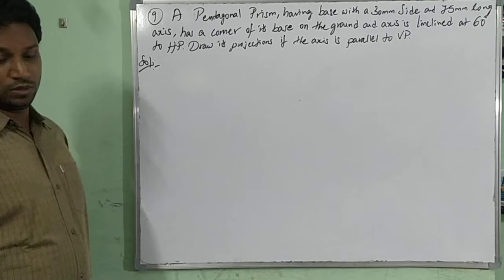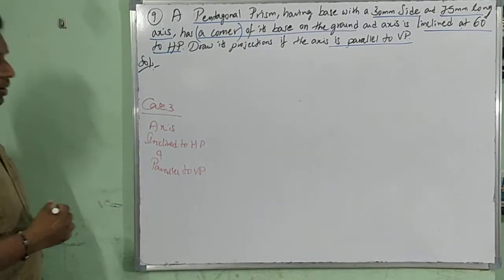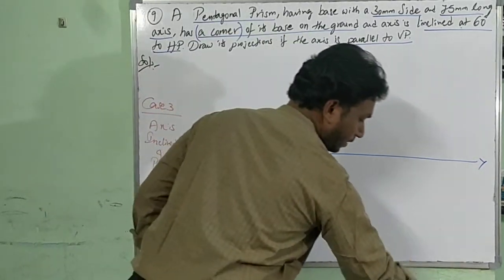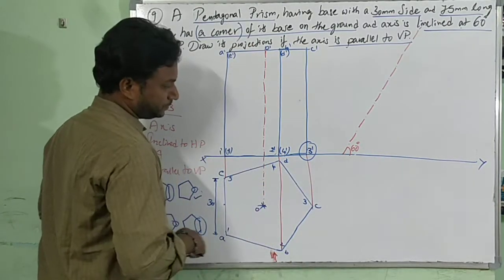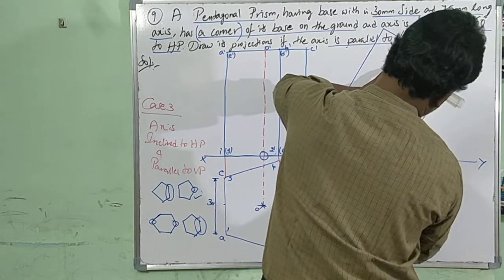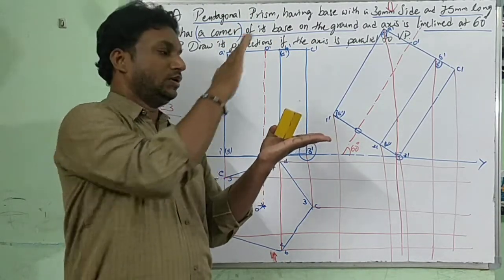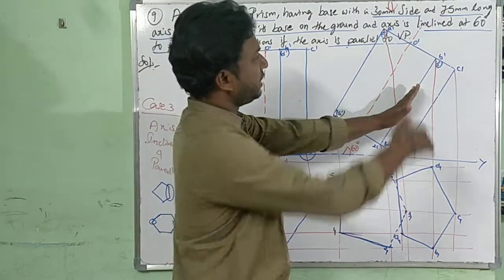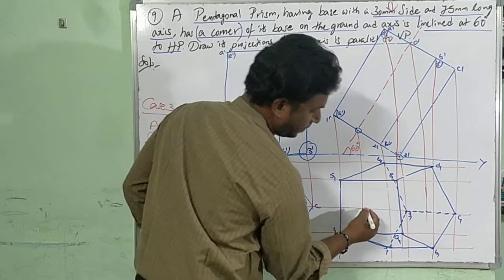Projections of Solids - I_Problem_9